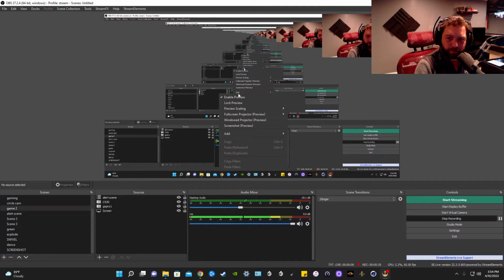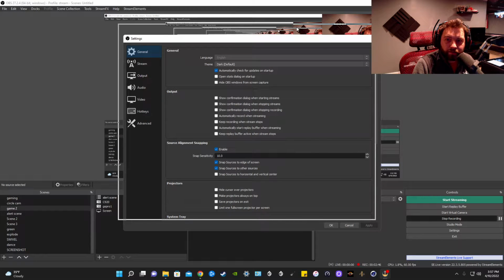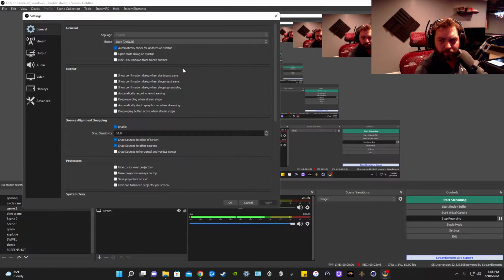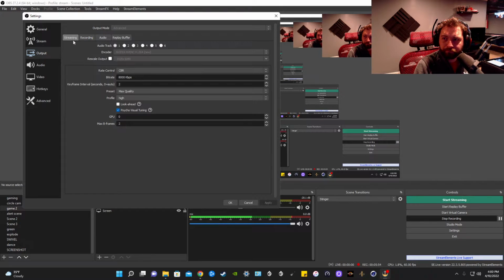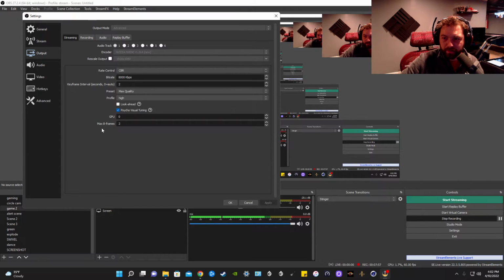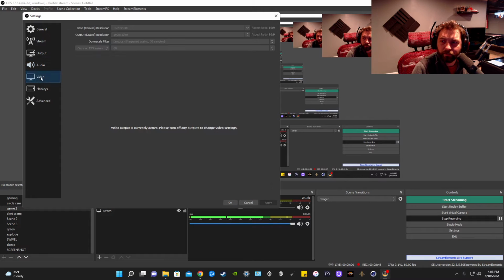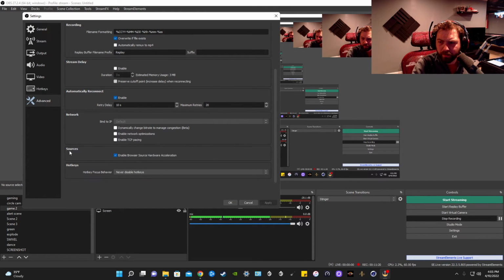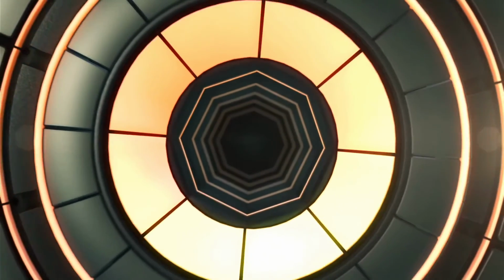OBS BEST SETTINGS 2022!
OBS Studio
Stream Elements Live